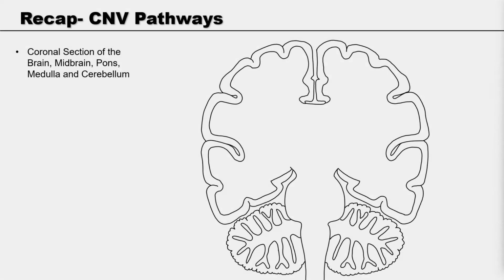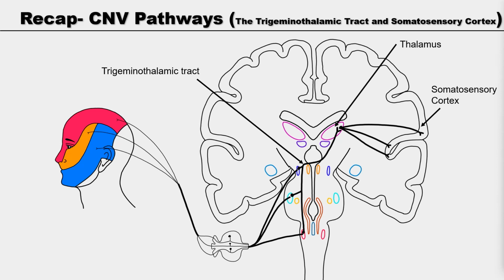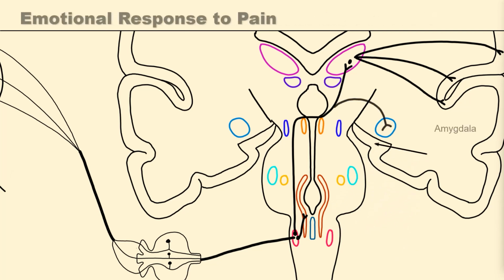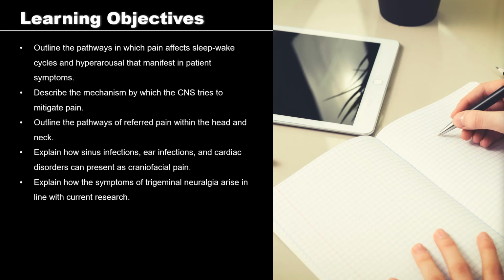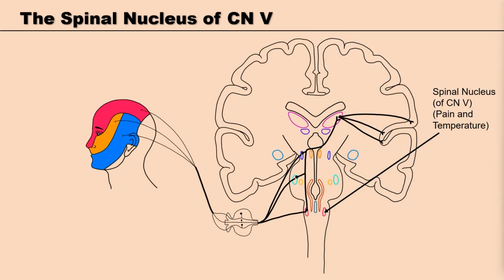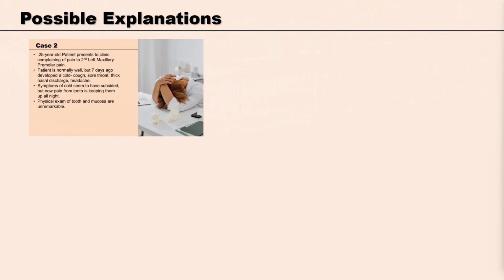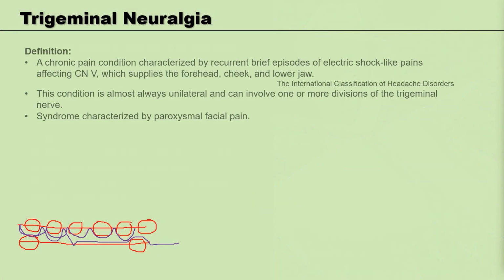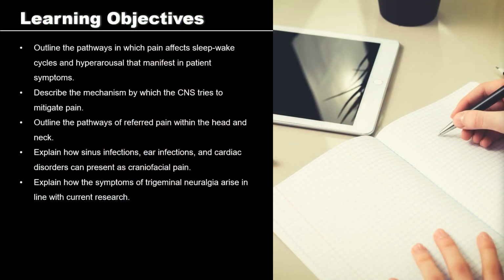Dentally Referred Pain